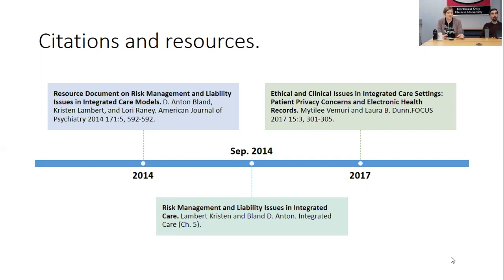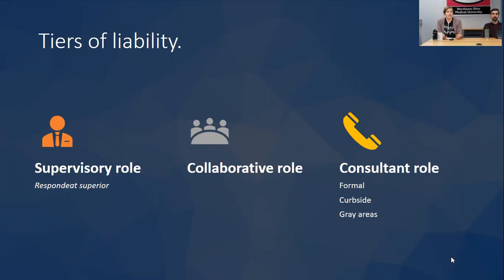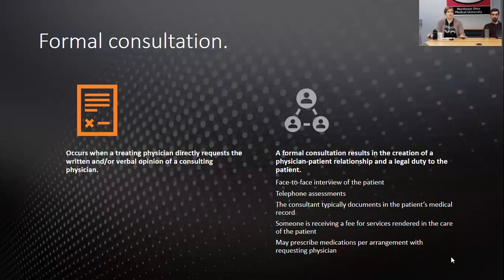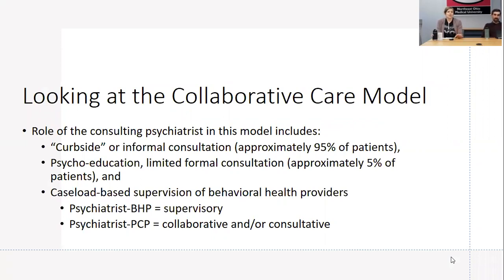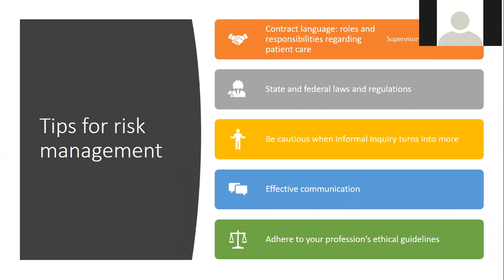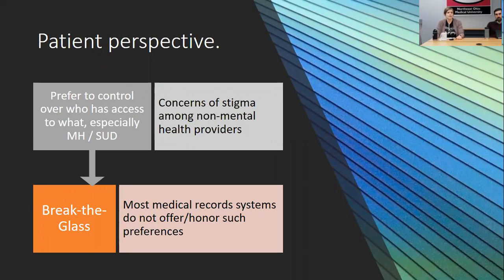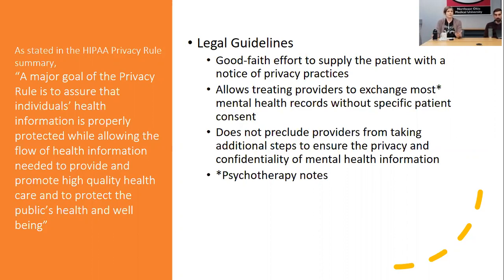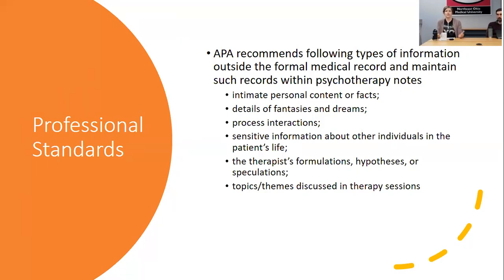2020 01 17 Risk and liability in Integrated Care IC@N